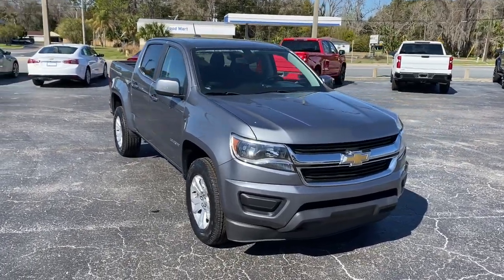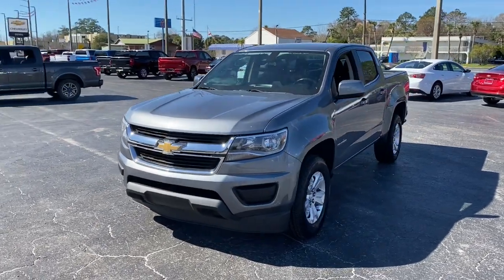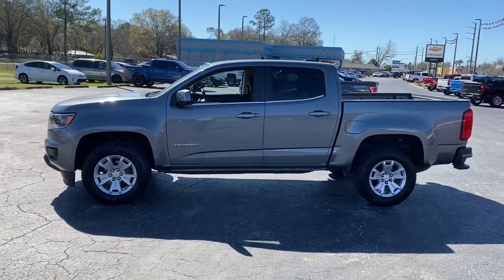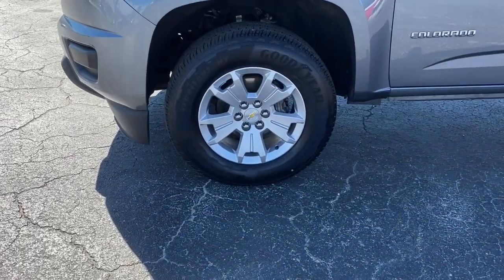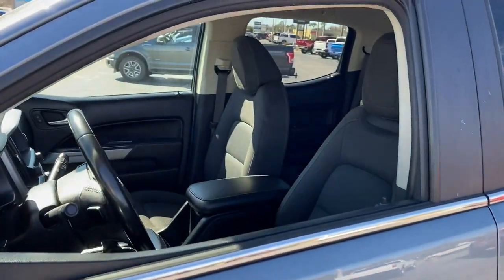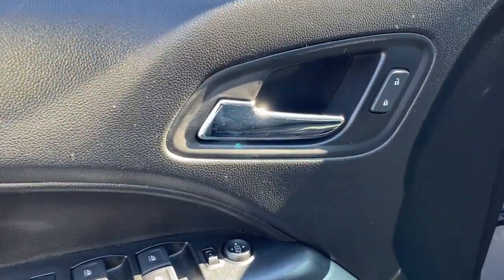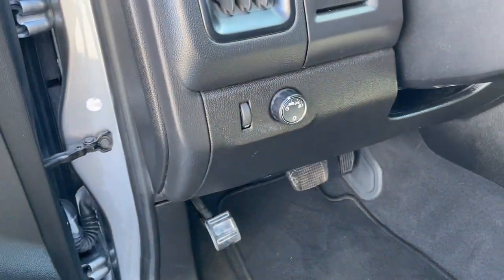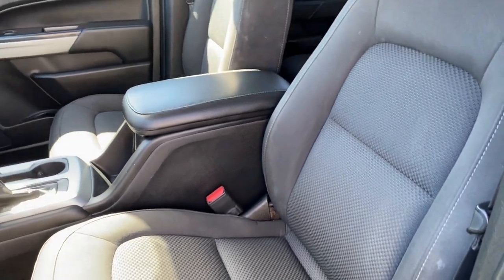2020 Chevrolet Colorado Starke, Gainesville, Orange Park, Near Me, Lake City, FL PL1119383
Satin Steel Metallic Used 2020 Chevrolet Colorado 2WD LT available in Starke, Florida at Duval Chevrolet. Servicing the Gainesville, Orange Park, Lake City, FL area.

Duval Chevrolet
1901 North Temple Ave